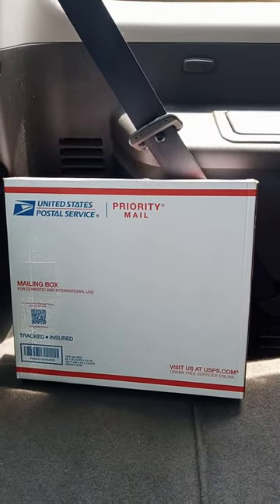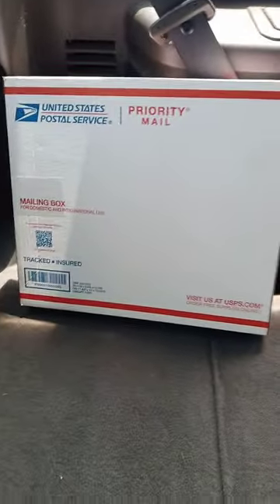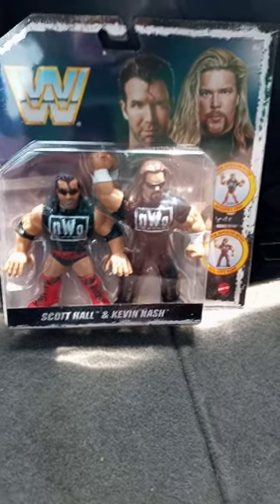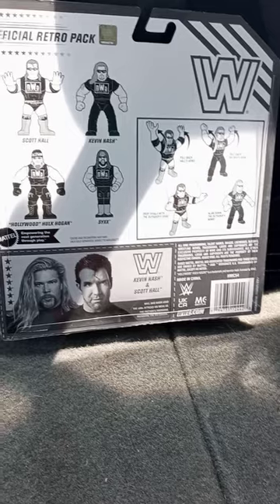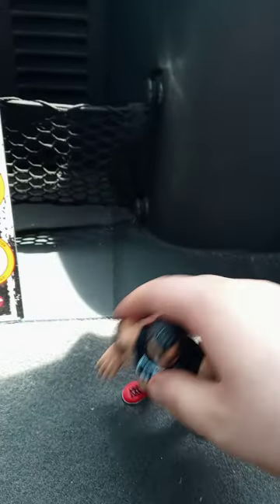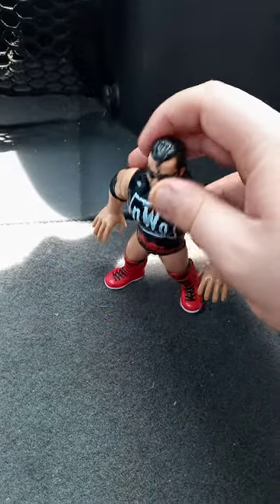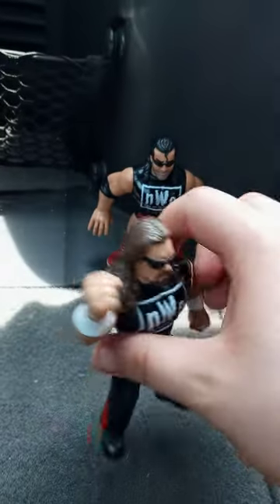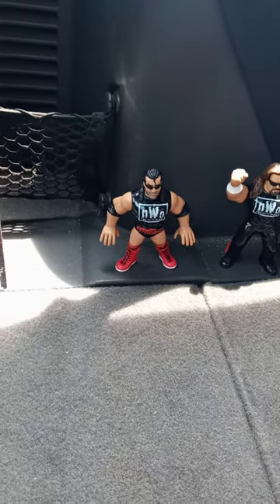WWE Mattel Scott Hall & Kevin Nash- NWO Retro 2-Pack Ringside Exclusive Unboxing